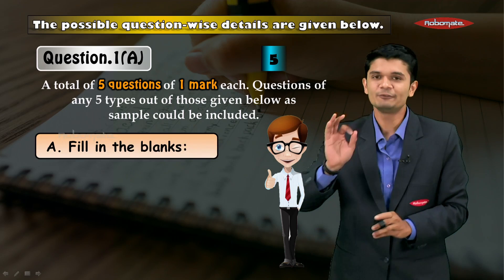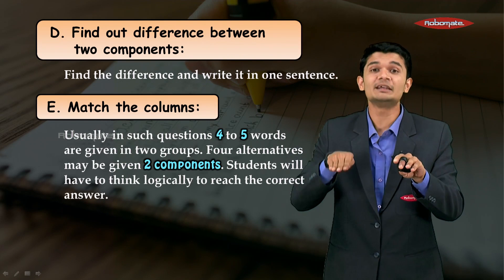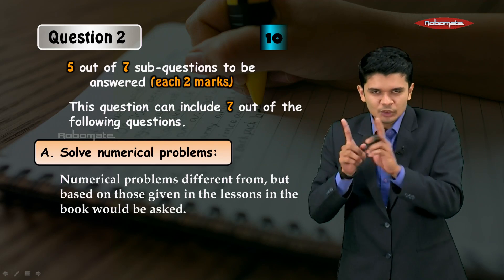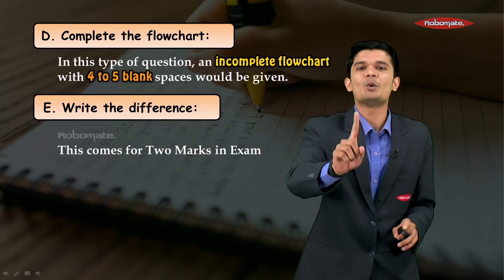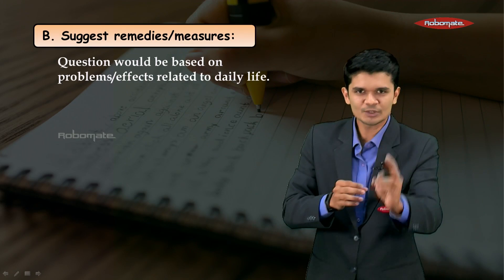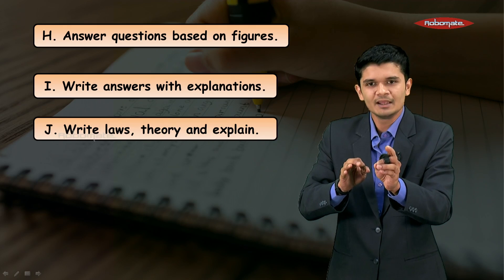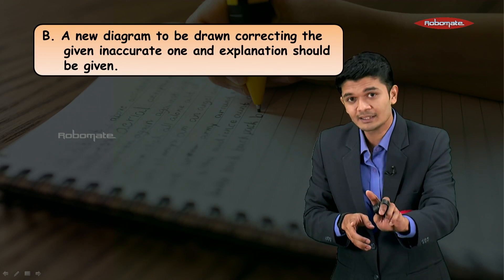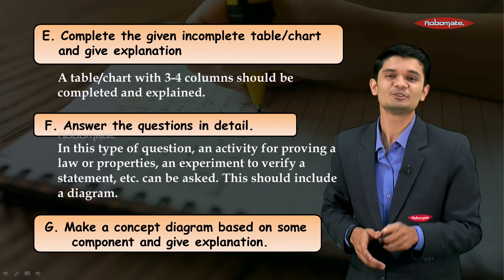Science Paper Pattern for Std X SSC Board Exam 2019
Strengthen your understanding of Science and Technology paper pattern with this video. Watch to learn it from our Mahesh Tutorials lecturers. Learn from India’s largest curriculum-based study app that offers 360-degree learning, doubt-solving lectures, ebooks and more.